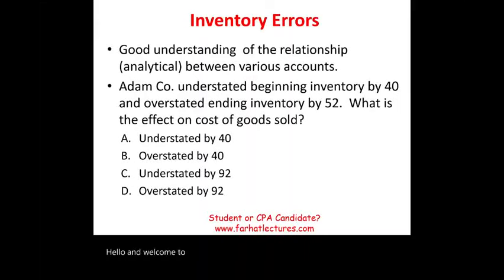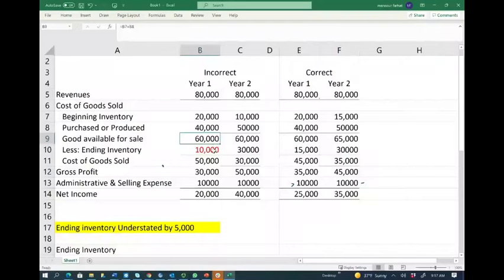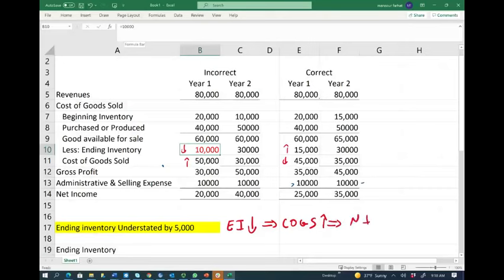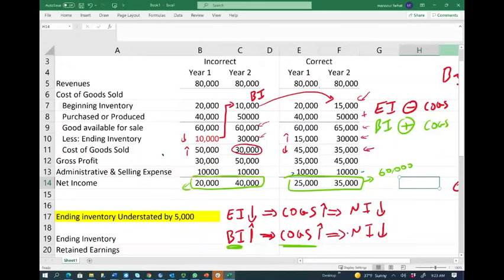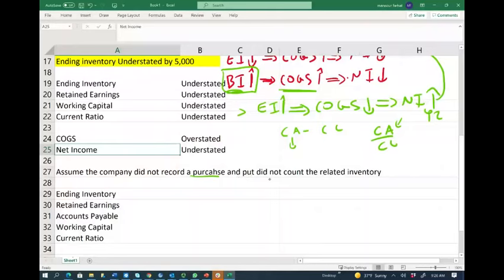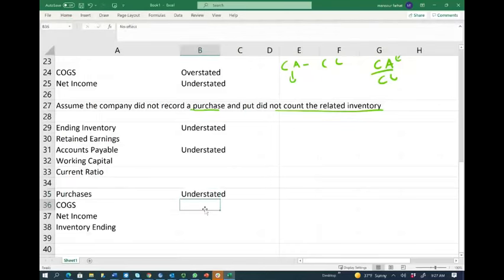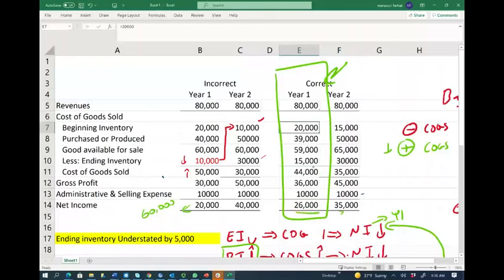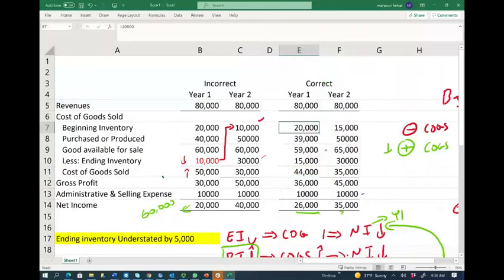Inventory Errors Explained With Example.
IN this example, I will discuss inventory errors